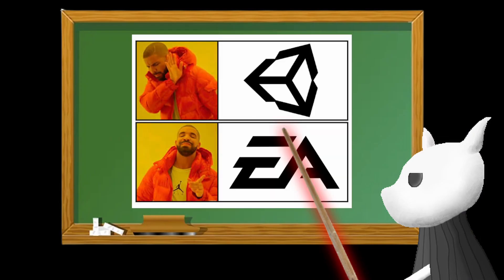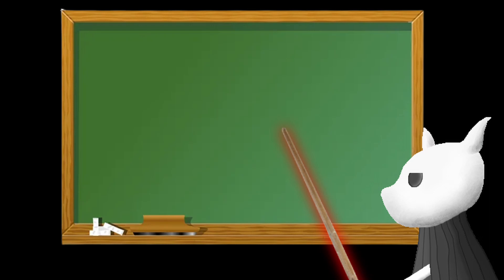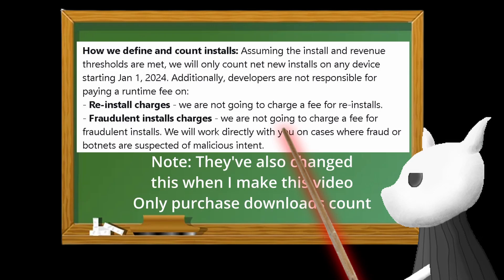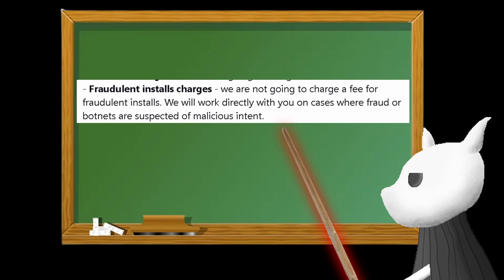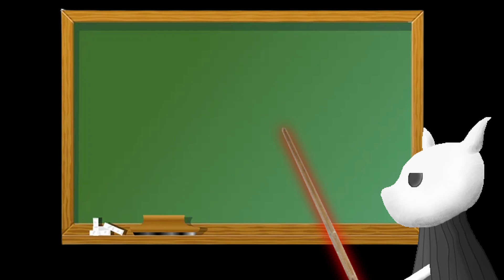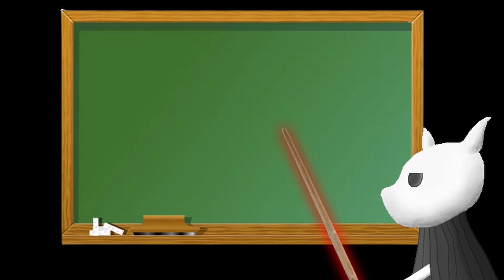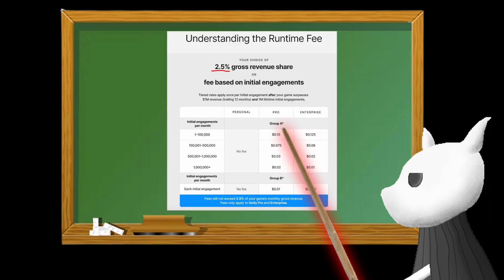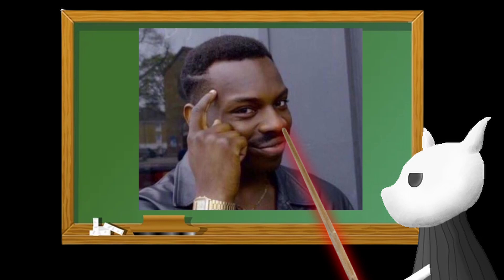Unity Runtime Fee and what I planned for my game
This video is about Unity Runtime Fee and what I planned for my game...
and some of my suggested ways to get around it

This video is not political and do not shows the owner's political views, all political stuff mentioned in the video serves as jokes only

Chapters:
0:00 Intro
0:40 Don't give up gamedev
1:39 Things to concern
2:51 What Unity CEO says about this
3:44 My suggestion the get around it
4:57 Real advice
5:22 Outro